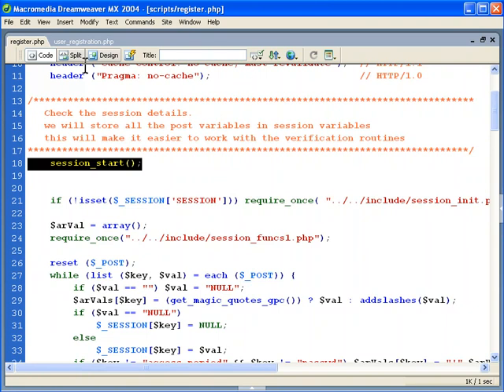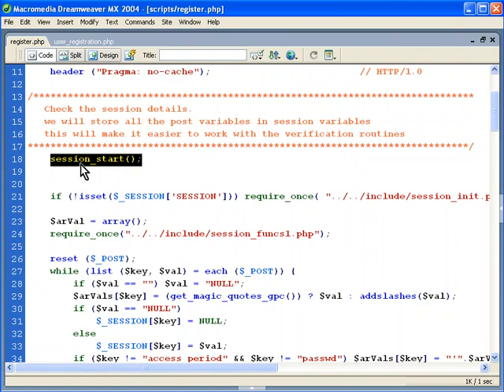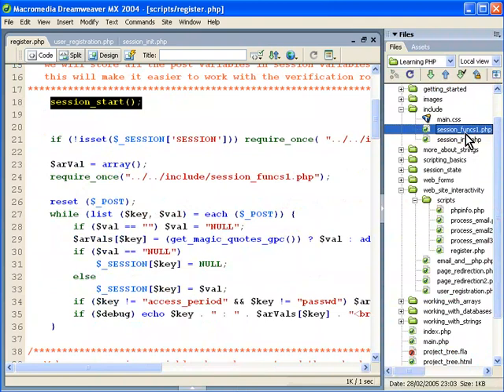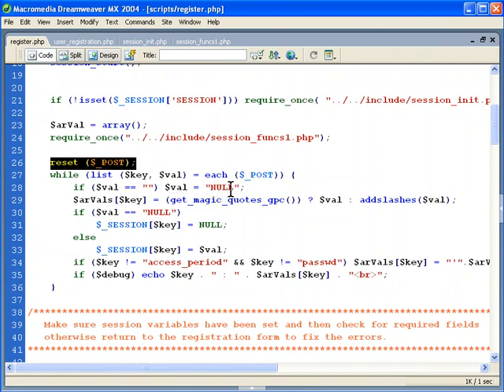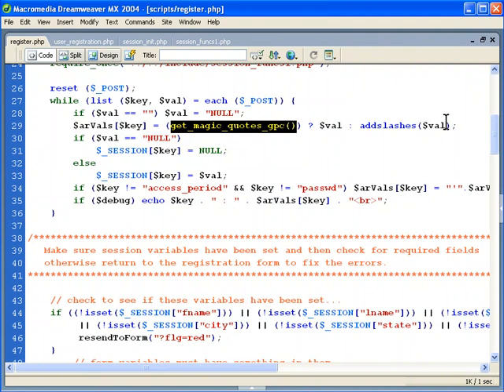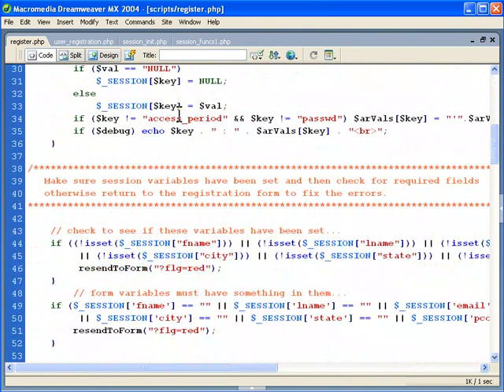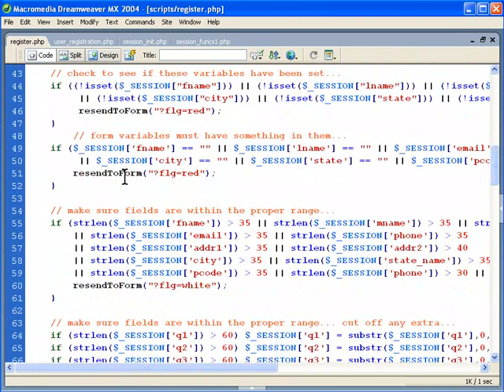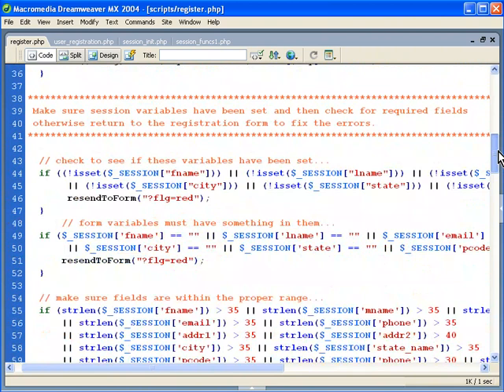[PHP] 11_05_user_registration_p2